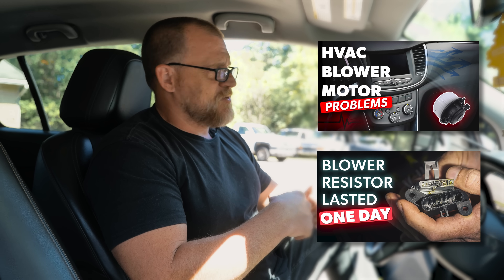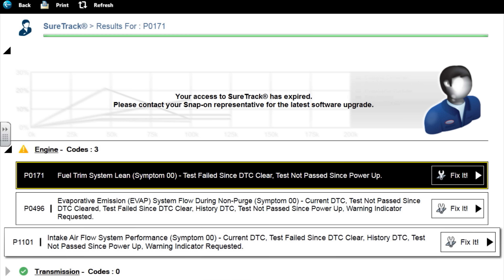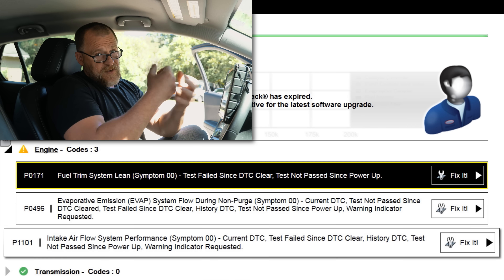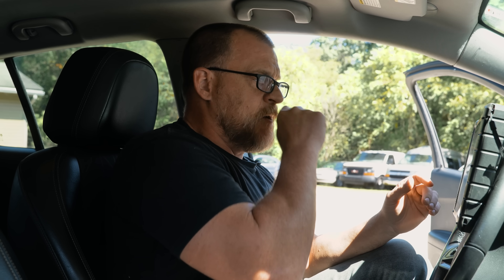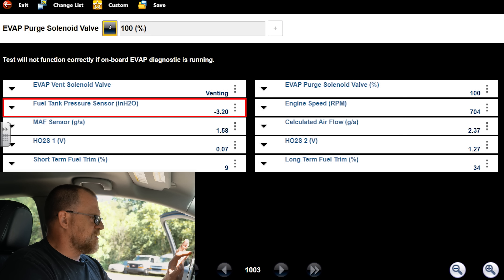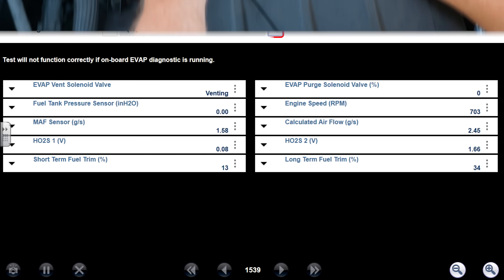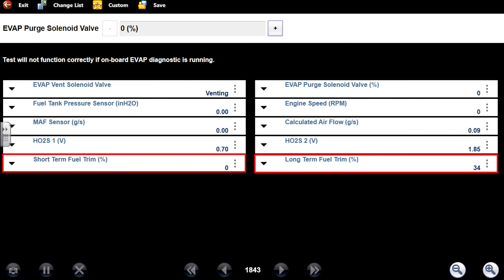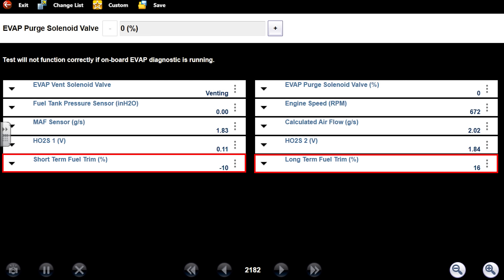Lean Condition Caused by a Stuck Open Purge Valve [P0171]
Intermittent Stall, Rough Idle, Hard Starts [2017 Chevy Trax]